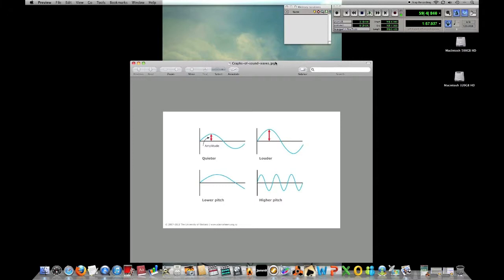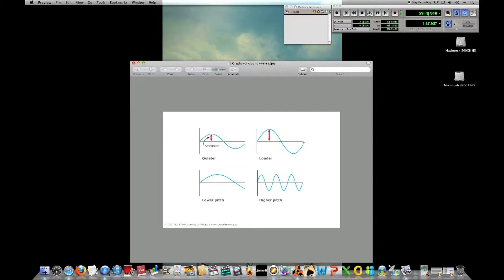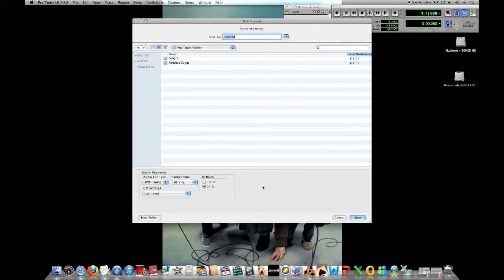Frequency and Sample Rate (ProductiveLab Part 13)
Frequency and Sample Rate